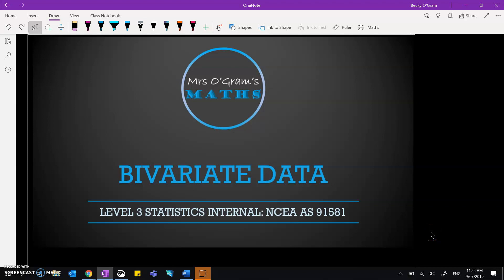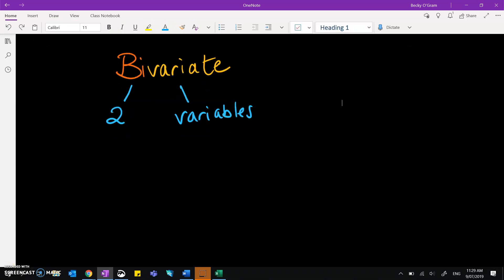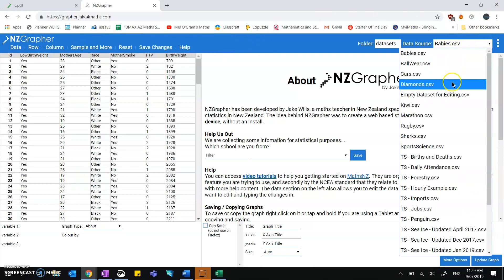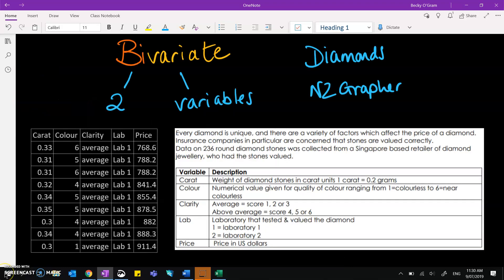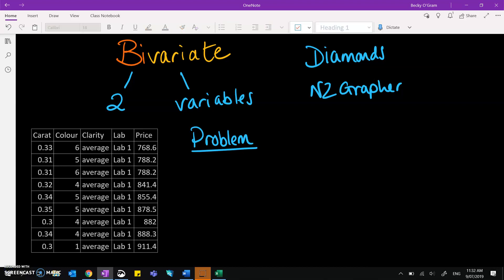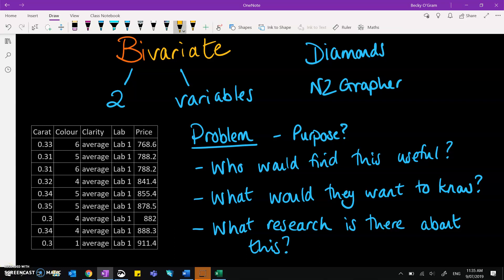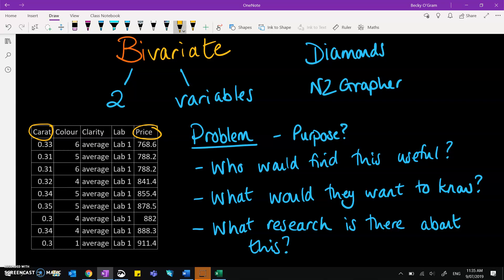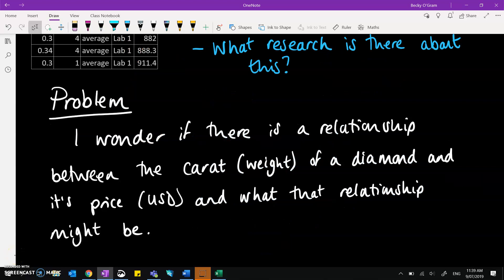Bivariate Data - Intro and Problem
A video on writing a Problem section for the 3.9 Bivariate Data internal for NCEA AS 91581